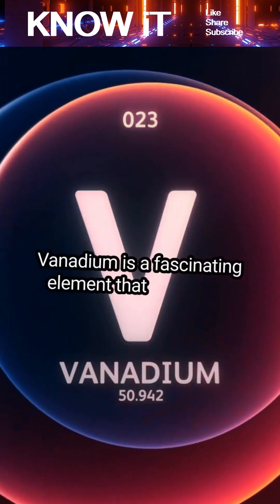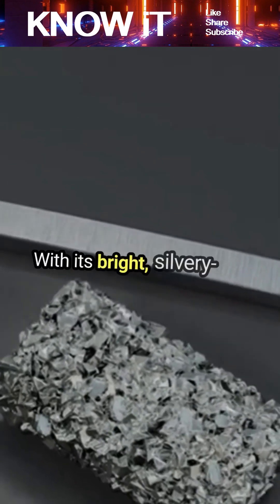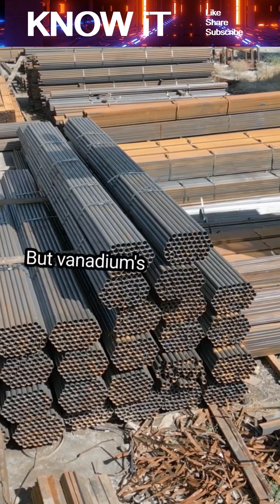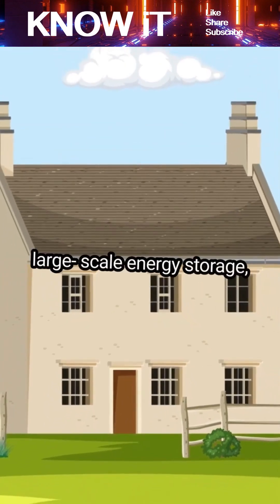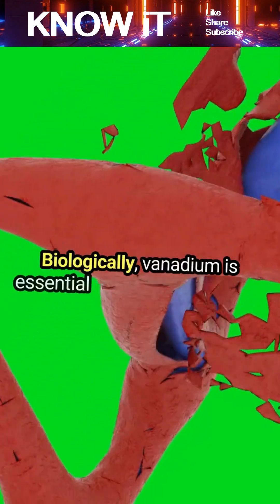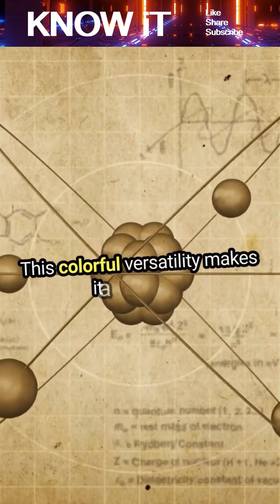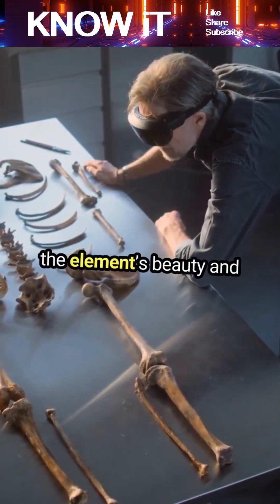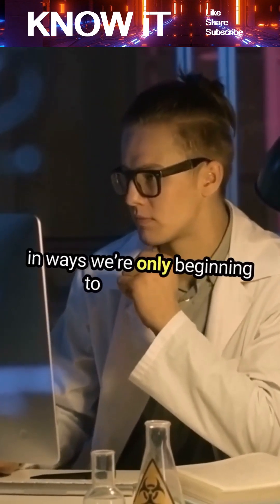10 Fascinating Facts About Vanadium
Vanadium might not be the most famous element, but it’s one of the most fascinating and essential metals in the modern world. In this video, we dive into 10 amazing facts about vanadium, from its discovery in the 1800s to its powerful role in making steel stronger, lighter, and more durable. Learn how vanadium is used in aerospace, construction, and cutting-edge energy storage like vanadium redox flow batteries. We also explore its colorful chemistry, surprising presence in nature, and how it’s quietly powering the future. Whether you're a science enthusiast or just curious about elements that shape our world, this is one video you don’t want to miss.